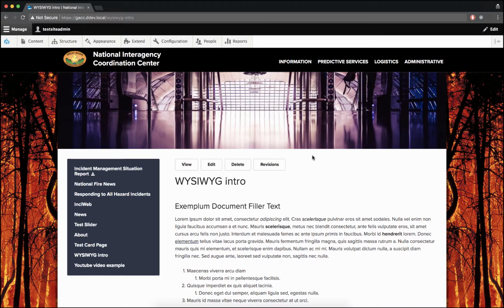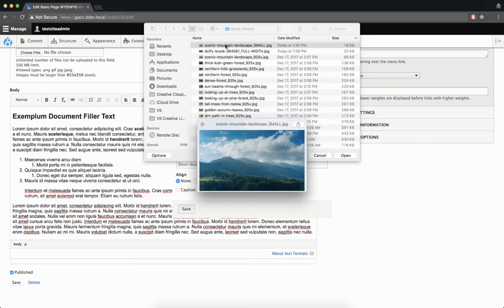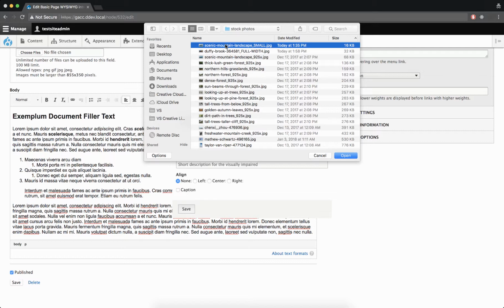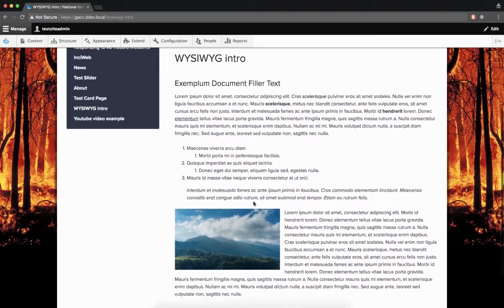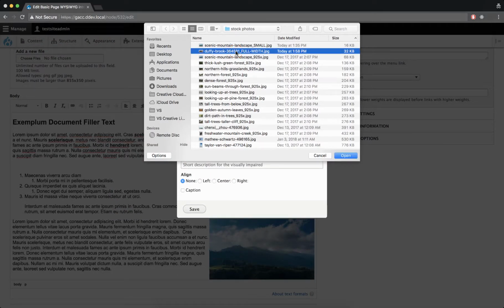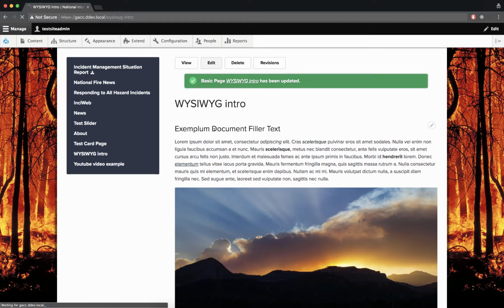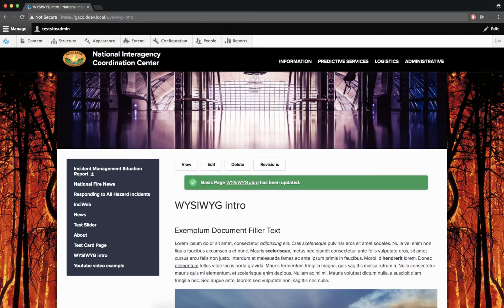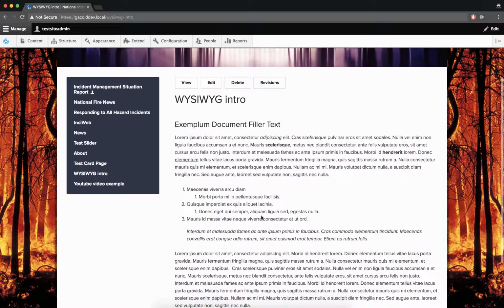WYSIWYG: Inserting Images